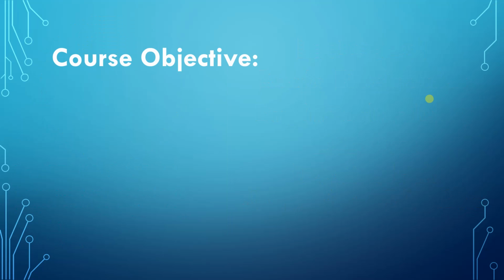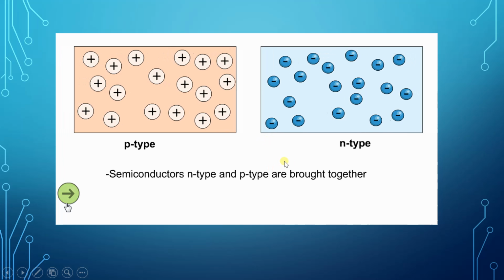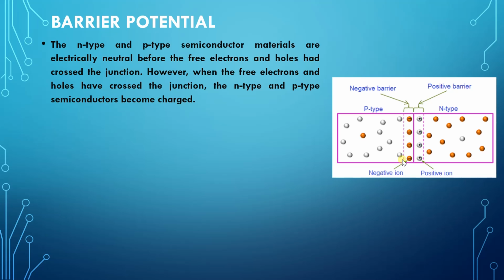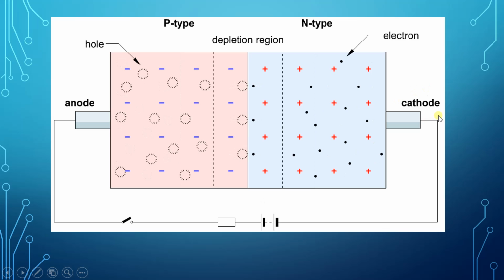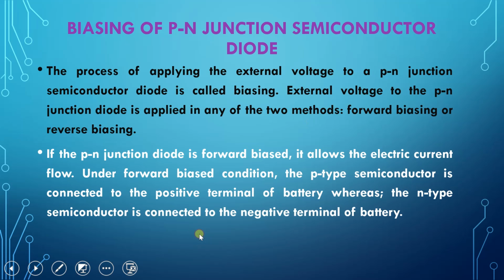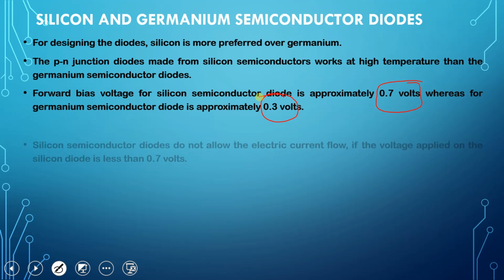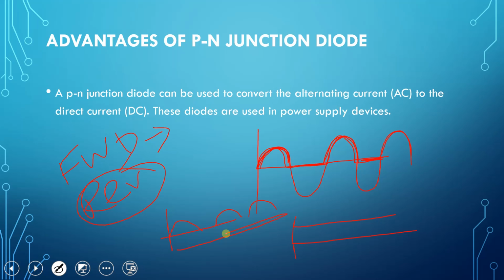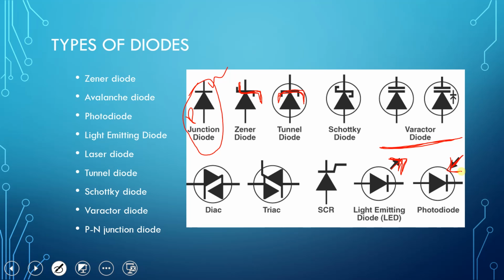Lecture - 01 Introduction to PN junction diodes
This video lecture explains the following (Lecture - 01 PN junction diode)
What is p-n junction semiconductor diode?
What is a depletion region?
Barrier potential,
Material used for Diodes
Forward and reverse bias,
 Silicon and germanium semiconductor diodes
Advantages of p-n junction diode
Types of Diodes